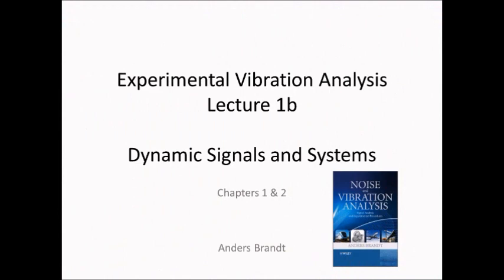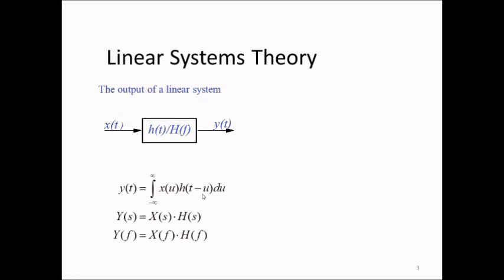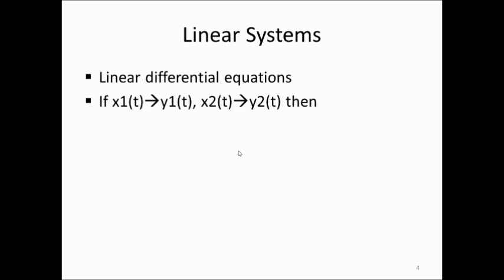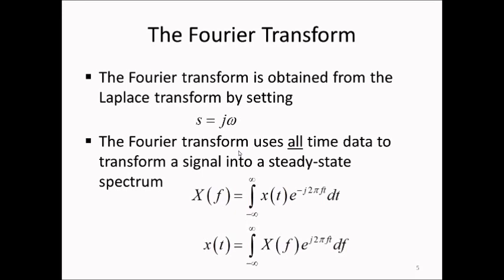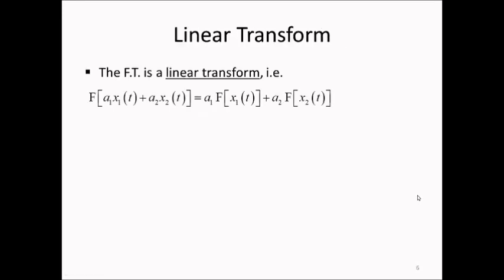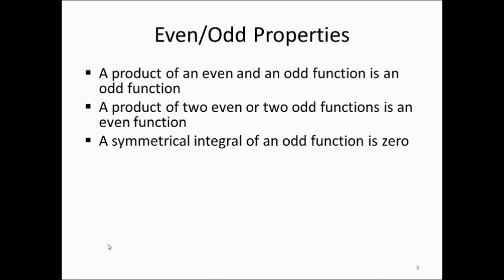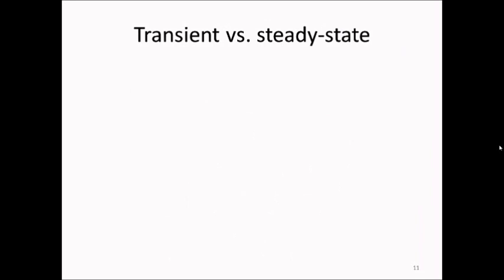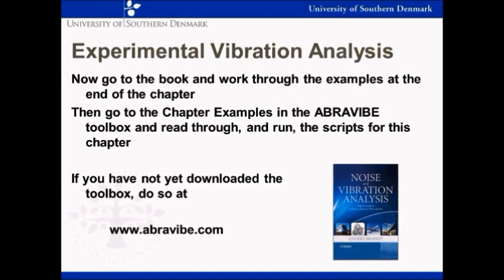Lecture 1b, Part 2(2) of Lecture 1 of the course Experimental Vibration Analysis.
This lecture describes linear systems theory and the continuous Fourier transform and its characteristics.
The content is based on my book, "Noise and Vibration Analysis: Signal Analysis and Experimental Procedures," John Wiley & Sons, 2011. Find out more about experimental vibration analysis at my website The content is based on my book, "Noise and Vibration Analysis: Signal Analysis and Experimental Procedures," John Wiley & Sons, 2011. Find out more about experimental vibration analysis at my